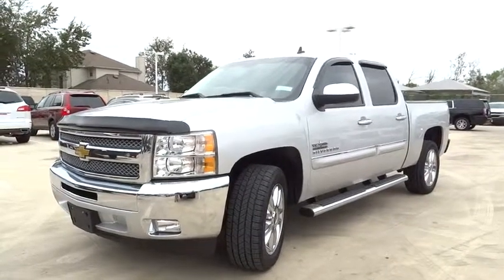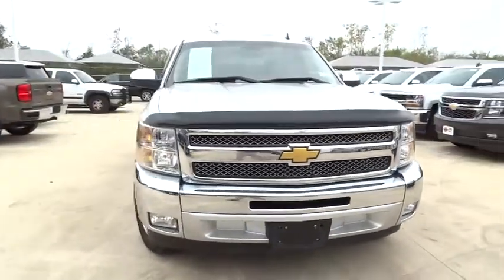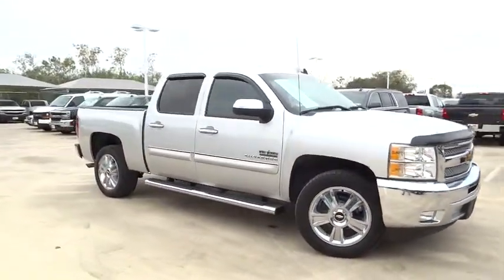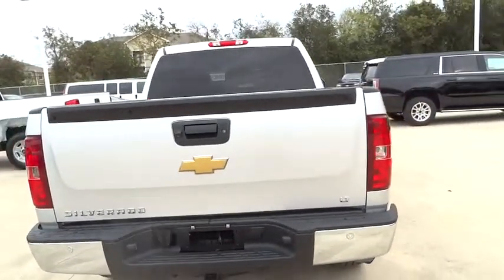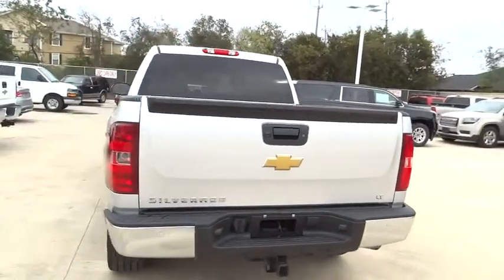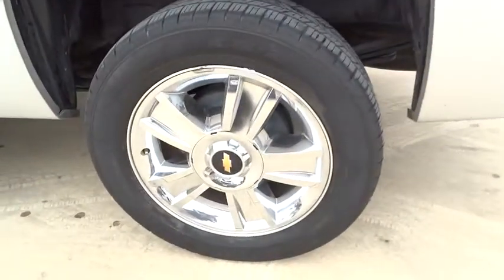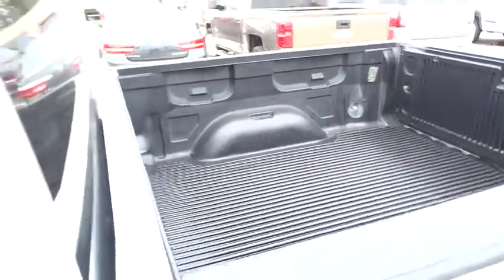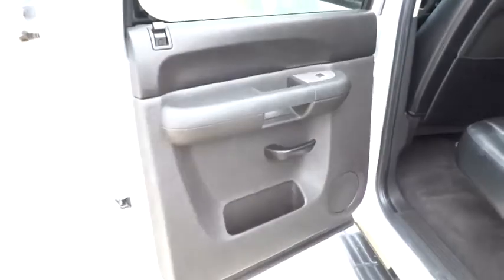2013 Chevrolet Silverado 1500 San Antonio, Houston, Austin, Dallas, Universal City, TX CT52465B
2013 Chevrolet Silverado 1500
2013 Chevrolet Silverado 1500 LT - Stock#: CT52465B - VIN#: 3GCPCSE02DG125321

Gunn Chevrolet
12602 IH 35 North

NICELY EQUIPPED LT PKG! LOOKS and DRIVES AWESOME! GREAT TRUCK AT A GREAT PRICE! LOCAL TRADE IN, *CLEAN CARFAX*, and MANAGER SPECIAL! 4D Crew Cab, Vortec 5.3L V8 SFI VVT Flex Fuel, 6-Speed Automatic Electronic with Overdrive, 6 Speaker Audio System Feature, AM/FM Stereo w/MP3 Compatible CD Player, and SiriusXM Satellite Radio. San Antonio, Bexar, Shertz, Selma, Hill Country, Texas 78154.Want to save some money? Get the NEW look for the used price on this one owner vehicle. Previous owner purchased it brand new! This truck is nicely equipped with features such as *CLEAN CARFAX*, 4D Crew Cab, 6 Speaker Audio System Feature, 6-Speed Automatic Electronic with Overdrive, AM/FM Stereo w/MP3 Compatible CD Player, NICELY EQUIPPED LT PKG! SiriusXM Satellite Radio, and Vortec 5.3L V8 SFI VVT Flex Fuel. GM Certified Pre-Owned means you not only get the reassurance of a 12mo/12,000-Mile Bumper-to-Bumper limited warranty, but also a 2yr/24,000-Mile Standard CPO Maintenance Plan, up to a 5-Year/100,000-Mile, $0 Deductible, Fully Transferable, Powertrain Limited Warranty, a 172-point inspection/reconditioning, 24/7 roadside assistance, Courtesy Transportation, 3-Day/150-Mile Customer Satisfaction Guarantee, 3 month trial OnStar Directions & Connections Service if available, SiriusXM Radio 3mo trial if available, and a vehicle history report. Thank You for shopping with Gunn! We would like to welcome you to a much better way of doing business. Our objective is to provide the highest quality service with our haggle-free One Simple Price method for purchasing new and used vehicles. Customer satisfaction guides our business. We pride ourselves in transpearancy, honesty, and conducting business with real numbers and not the confusing shell game that most dealers play!! Come in where you can relax and enjoy the process without fear of somebody trying to get into your pocket! Give us a Call today and schedule a drive!
AUDIO SYSTEM AM/FM STEREO WITH CD PLAYER AND MP3 PLAYBACK USB PORT auxiliary input jack seek-and-scan digital clock auto-tone control Radio Data System (RDS) automatic volume TheftLock and 36 cross-band presets,ENGINE VORTEC 5.3L VARIABLE VALVE TIMING V8 SFI FLEXFUEL WITH ACTIVE FUEL MANAGEMENT capable of running on unleaded or up to 85% ethanol (with gas - 315 hp [234.8 kW] @ 5200 rpm 335 lb-ft of torque [452.2 N-m] @ 4000 rpm) iron block,LT PREFERRED EQUIPMENT GROUP includes standard equipment,TEXAS EDITION (RESIDENCY-BASED PACKAGE) includes Vortec 5.3L V8 SFI FlexFuel engine (S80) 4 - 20 x 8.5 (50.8 cm x 21.6 cm) chrome-clad aluminum wheels (DL8) outside heated power-adjustable chrome-capped manual-folding mirrors (CJ2) dual-zone automatic air conditioning (UPF) Bluetooth for phone (UK3) steering wheel-mounted audio controls (UUI) AM/FM stereo with CD player and MP3 playback (AG1) driver 6-way power seat adjuster (T96) front fog lamps (Z82) trailering package (A60) locking tailgate (PPA) EZ-lift tailgate bodyside moldings with chrome accents chrome door handles and Texas emblem badging,TRANSMISSION 6-SPEED AUTOMATIC ELECTRONICALLY CONTROLLED with overdrive and tow/haul mode. Includes Cruise Grade Braking and Powertrain Grade Braking,Wheels 4 - 17 x 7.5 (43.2 cm x 19.1 cm) 6-lug chrome-styled steel includes chrome center caps (spare wheel will not cosmetically match the other 4 wheels) (Upgradeable to (P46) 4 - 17 x 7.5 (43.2 cm x 19.1 cm) 6-lug aluminum wheels (N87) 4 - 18 x 8 (45.7 cm x 20.3 cm) aluminum wheels or (S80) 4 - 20 x 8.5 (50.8 cm x 21.6 cm) chrome clad aluminum wheels. Not available with (Z71) Off-Road Suspension Package.),Wheel 17 (43.2 cm) steel spare (spare wheel will not cosmetically match the other 4 wheels),Mirrors outside heated power-adjustable Black manual-folding (Upgradeable to (DPN) outside vertical camper mirrors.),Steering wheel leather-wrapped with theft-deterrent locking feature,Seat trim Premium Cloth,SiriusXM Satellite Radio is standard on nearly all 2013 GM models. Enjoy a 3-month trial to the XM Premier package with over 140 channels including commercial-free music all your favorite sports exclusive talk and entertainment. And now add premium channels to your trial at no-cost. Welcome to the world of satellite radio. (Not available with (UE0) OnStar delete. See SiriusXM Customer Agreement for complete terms Other fees and taxes will apply. All fees and pr